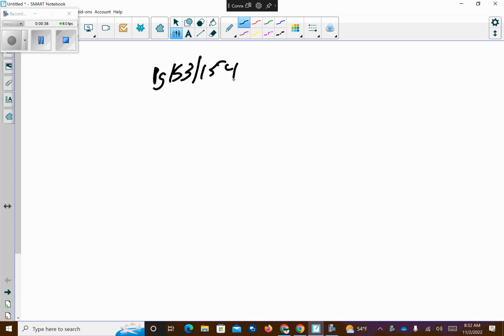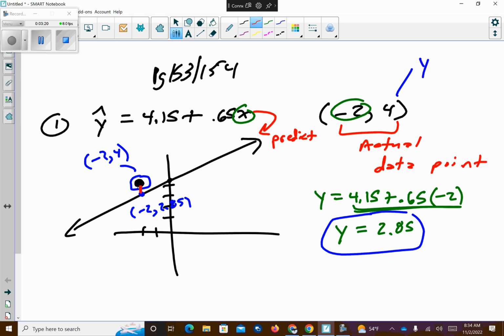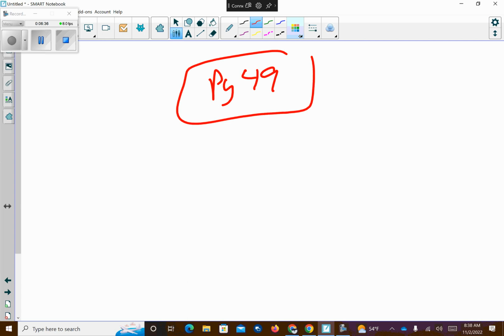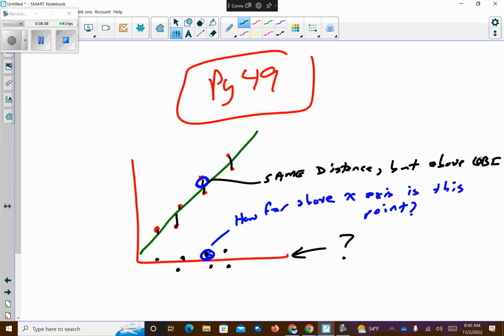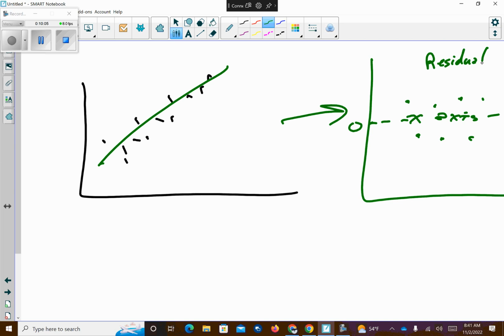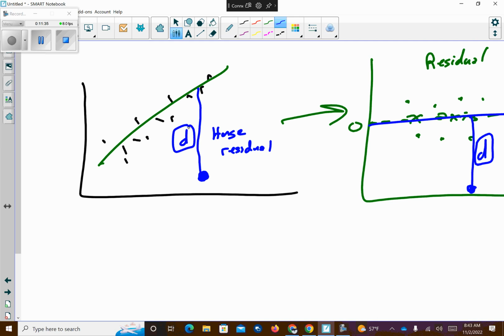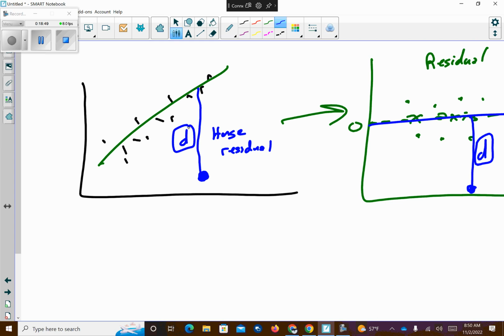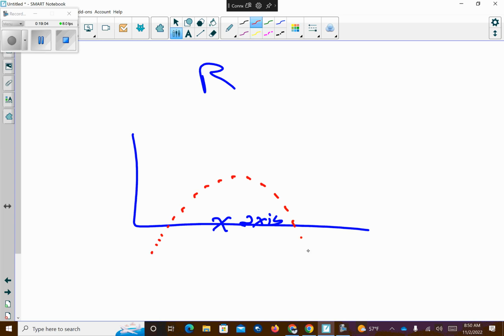stats Nov 2 2022 Wednesday